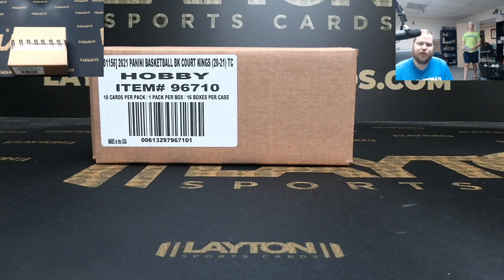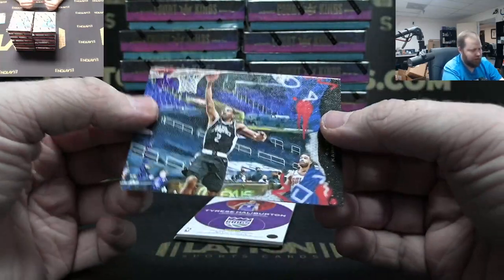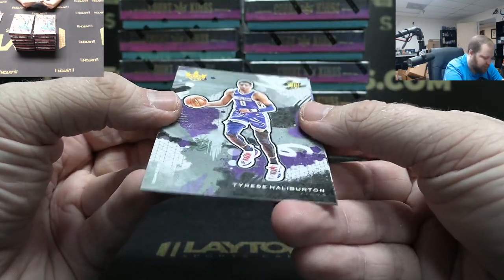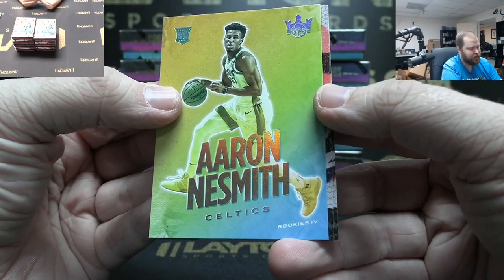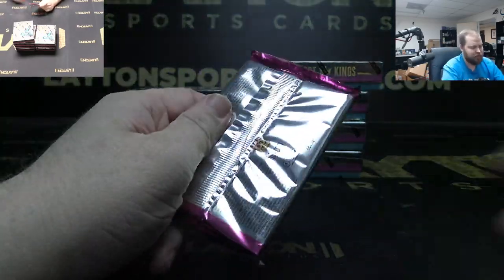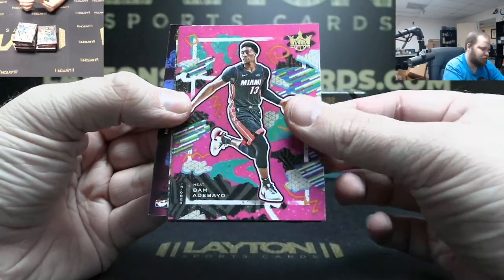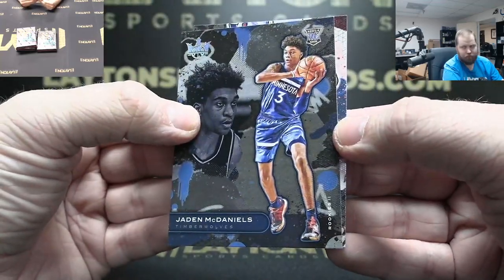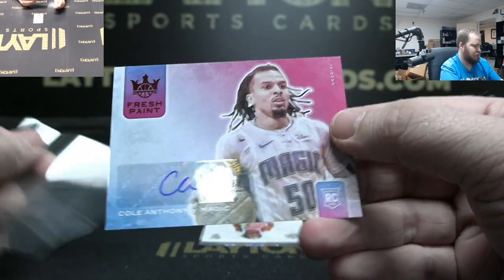2020/21 Panini Court Kings Basketball Hobby 16 Box FULL CASE Break #1